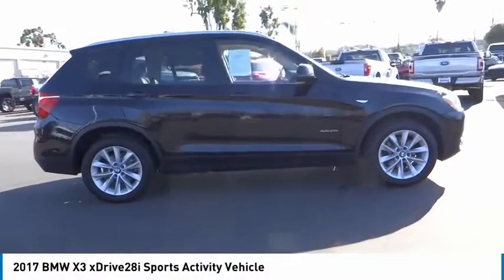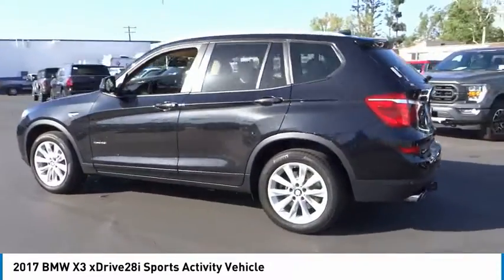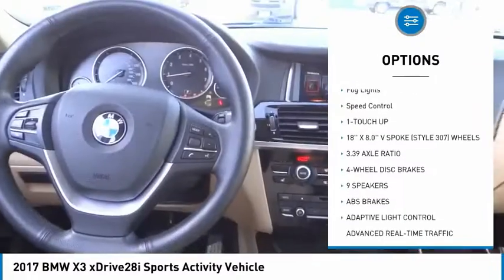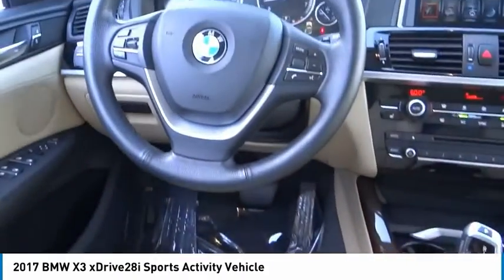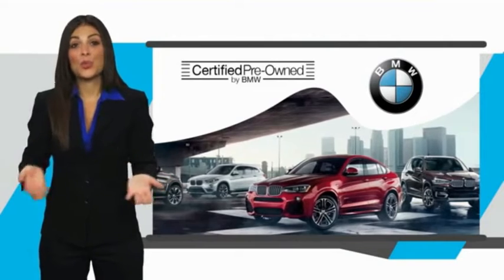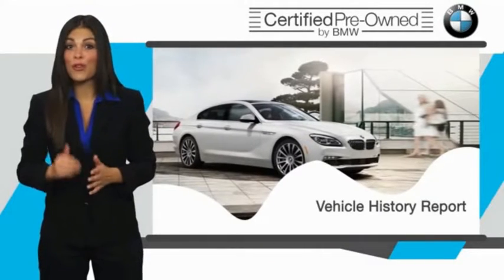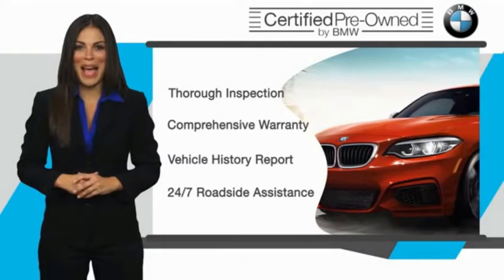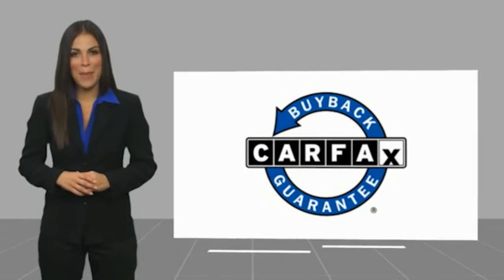2017 BMW X3 ORANGE TUSTIN PLACENTIA FULLERTON ORANGE COUNTY 00P15711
2017 BMW X3 XDRIVE28I SPORTS ACTIVITY VEHICLE

Villa Ford
2550 N. Tustin St.

VILLA FORD PROUDLY SERVICING ORANGE, TUSTIN, PLACENTIA, FULLERTON, ORANGE COUNTY, & SURROUNDING SOUTHERN CALIFORNIA LOCATIONS. THIS BLACK 2017 BMW X3 IS EQUIPPED WITH A Engine: 2.0L TwinPower Turbo In-Line 4-Cylinder, AUTOMATIC TRANSMISSION, AND RECEIVES AN ESTIMATED 21 City/28 Hwy MPG. CONTACT VILLA FORD AT TO SCHEDULE A TEST DRIVE AND TAKE THIS 2017 BMW X3 HOME TODAY, OR VISIT OUR SHOWROOM CONVENIENTLY LOCATED AT 2550 N. TUSTIN ST. ORANGE, CA 92865. STOCK #: 00P15711 | 2017 BMW X3 xDrive28i Sports Activity Vehicle TRACTION CONTROL POWER WINDOWS 2017 BMW X3 XDRIVE28I SPORTS ACTIVITY VEHICLE Recent Arrival! 8-Speed Automatic. Certified. xDrive28i 2017 X3 BMW AWD - Only $500 Down (OAC) 8-Speed Automatic BMW Details: * 1 year/Unlimited miles beginning after new car warranty expires. 6-yrs Roadside Assistance. SiriusXM Satellite Radio 3-mos free * Vehicle History * Limited Warranty: 12 Month/Unlimited Mile * Multipoint Point Inspection * Roadside Assistance * Warranty Deductible: $0 * Transferable Warranty Black 2.0L I4 TwinPower Turbo 4D Sport Utility 21/28 City/Highway MPG Reviews: * Strong performance and fuel economy from any of its available engines; high-quality cabin feels luxurious; generous passenger and cargo room for the segment; responsive handling bettered only by pricier sport-tuned rivals; top-notch crash-test scores. Source: Edmunds Only $500 Down (OAC). Over 150 pre-owned vehicles available. STOCK #: 00P15711 | VIN: 5UXWX9C56H0T10715 | 2017 BMW X3 xDrive28i Sports Activity Vehicle TRACTION CONTROL POWER WINDOWS Villa Ford